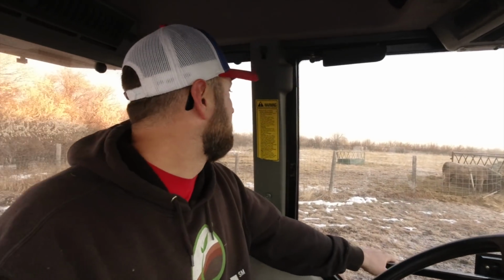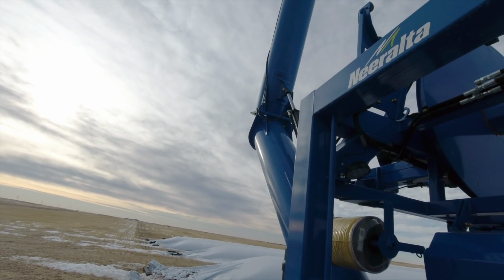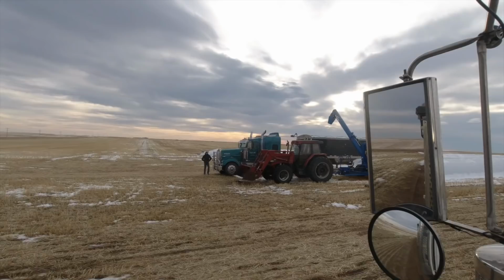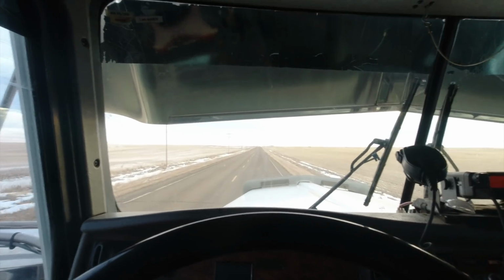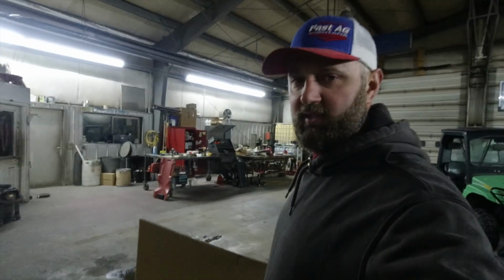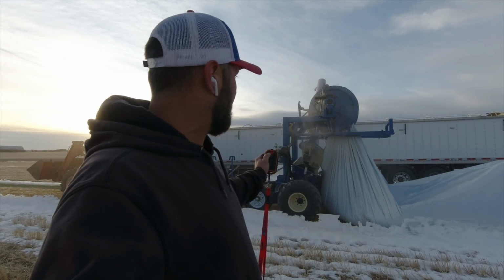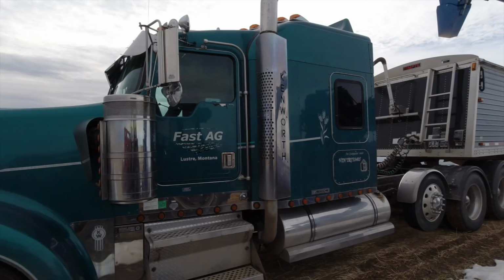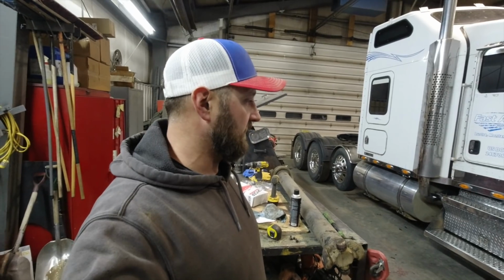Trucks are Dumb!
We start hauling grain out of the grain bags and I notice one of the trucks develops a bad vibration.  We are invited to take part in a funeral  processional for a long time elevator manager that passed away.

***Tony's favorite ~Non-Tipping~ Can Coolers (seriously, we love them for work and recreation!):

***Tony's Amazon Gear: